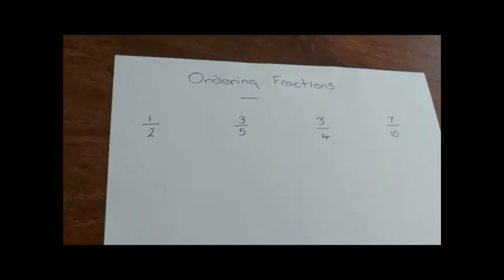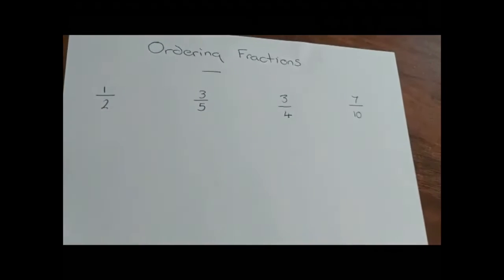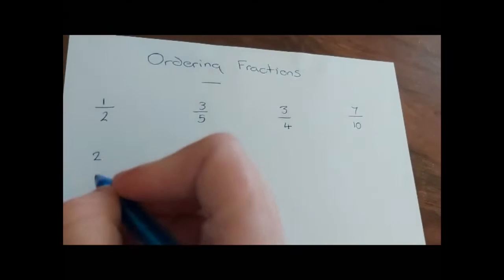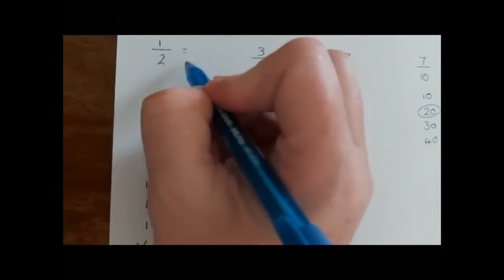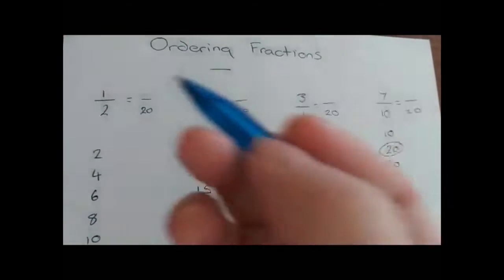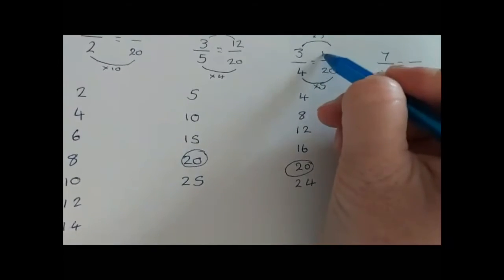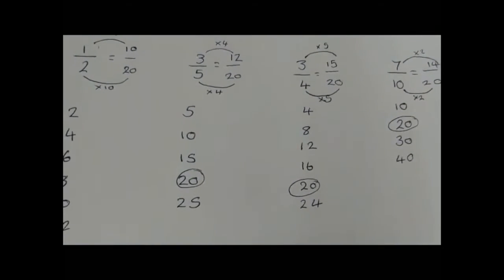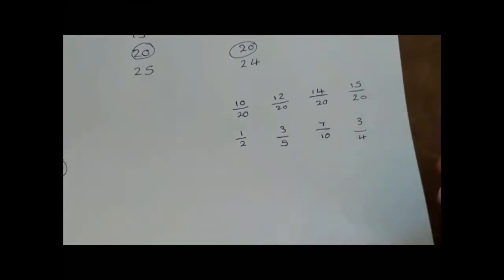Year 5 Ordering Fractions with Mrs Devlin